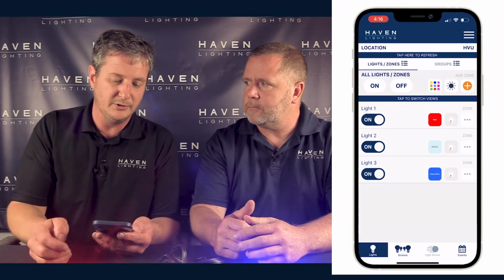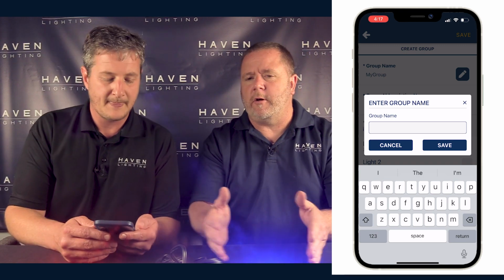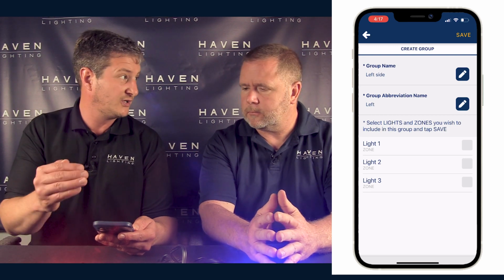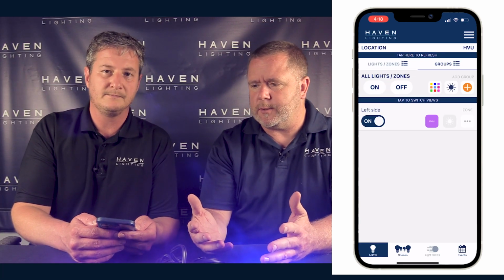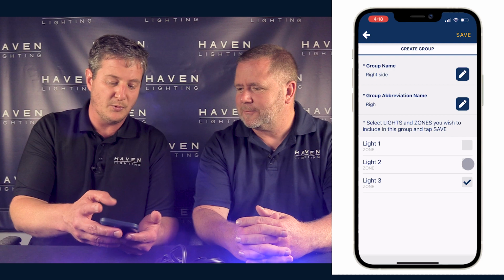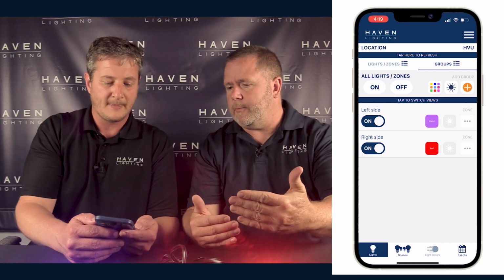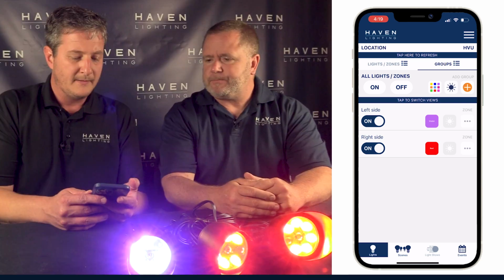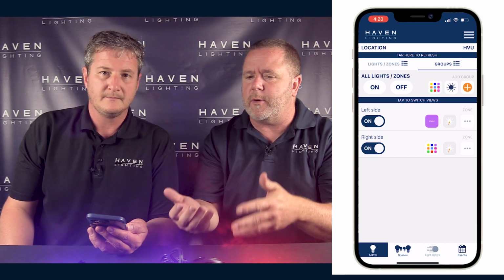Groups | Haven Virtual University [08]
Welcome to Haven Virtual University!

Welcome to Episode 8 of Haven Virtual University's educational series on installing and setting up Haven Lighting products! In this episode, titled "Groups," we delve into the importance of grouping your lights and provide step-by-step instructions on how to set up and utilize groups effectively.

Join us as we explore why lighting zone groups play a vital role in your Haven Lighting system. Grouping allows you to control multiple lights simultaneously, simplifying the process of adjusting and customizing your lighting experience. Whether you want to create a cozy ambiance in your living room or brighten up your outdoor area, groups provide you with the convenience and flexibility to control multiple lights with a single command.

In this episode, we'll guide you through the process of setting up lighting zone groups in your Haven Lighting system. We'll provide you with practical tips and techniques to organize your lights into logical groups, whether based on location, functionality, or personal preference. You'll learn how to create, name, and manage groups, giving you the ability to control multiple lights effortlessly.

Understanding the benefits of groups will enable you to enhance the versatility and usability of your Haven Lighting system. From synchronized lighting scenes to simplified control options, grouping allows you to create a cohesive and harmonious lighting environment throughout your home or business.

Join us for Episode 8 of Haven Virtual University's series, "Groups," and discover the power of Haven Lighting system groups.

Illuminate your knowledge and unlock the full potential of your lighting system with Haven Virtual University!

Episode 08 | Groups

This tutorial focuses on Haven Lighting system groups. If you've mastered zoning (we’ve got a helpful YouTube video link below), you'll love how groups elevate your lighting control capabilities!

Picture this: You have a landscape with multiple zones containing several lights. With Haven Lighting, you can create lighting zone groups, giving you ultimate control over multiple zones simultaneously.

Creating groups is a breeze using our user-friendly app (learn more in the YouTube link below). Simply head to the "Groups" tab and click the “+” sign, just like when adding a zone. Give your group a name, such as "Left Side" or "Backyard," and choose the zones you want to include in the group. Voila! You can control a collection of zones as a cohesive unit.

The best part? Our app offers valuable feedback, showing you the status of each light within the group. Whether on, off, or displaying a specific color, you'll always know the state of your lights at a glance.

Here's a tip: If you have a small number of lights (around 20-25), zone each light individually for more precise control. But when you have a larger number of lights, grouping them becomes a game-changer, saving you time and effort.

With Haven Lighting system groups, you can create endless variations of control. Make an odd group, an even group, a front yard group, and a backyard group — the possibilities are vast. While you cannot assign a fixture to multiple zones, you can assign an individually zoned fixture to multiple groups. Also, you can place a zone in multiple groups, offering even more flexibility.

Need to make changes later on? No worries! The app allows you to edit or delete lighting zone groups with a few taps, ensuring your lighting setup always aligns with your preferences.

So, harness the power of lighting zone groups and the Haven Lighting system to perfect your landscape's illumination. Take full advantage of brightness control, white temperature settings, and the broad color palette to bring your outdoor spaces to life!

Find out more about our user-friendly smart landscape lighting transformer features on our site (link in comments).